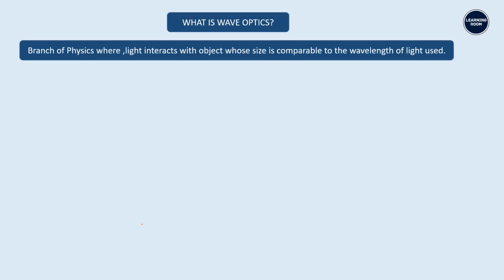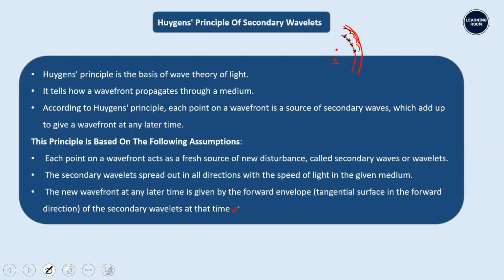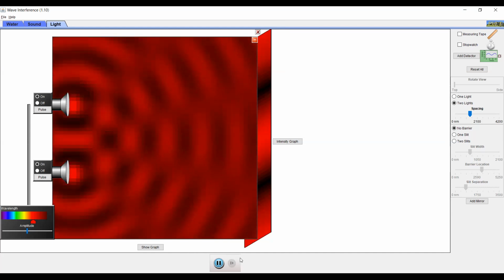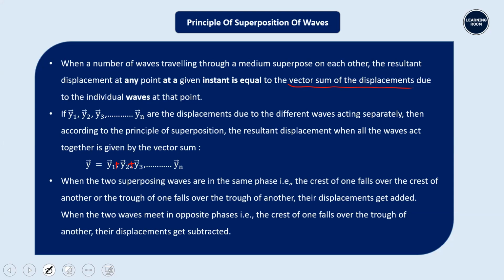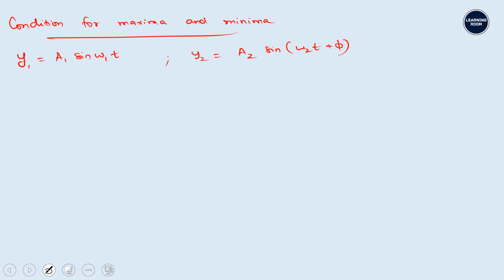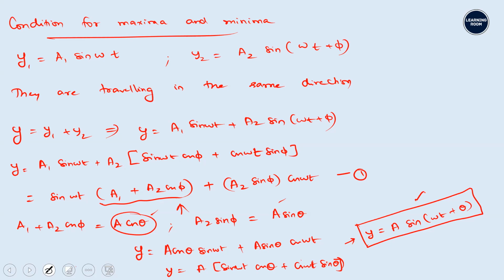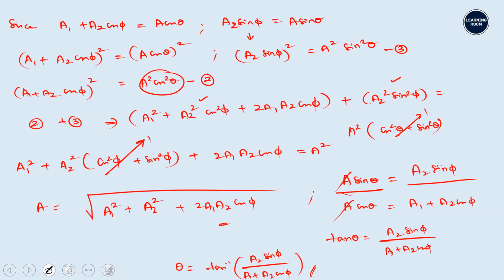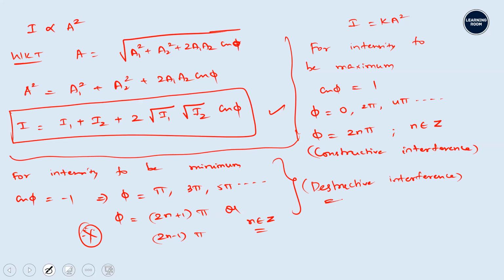XII Physics 13th sep 22